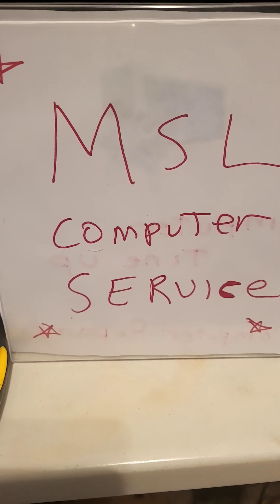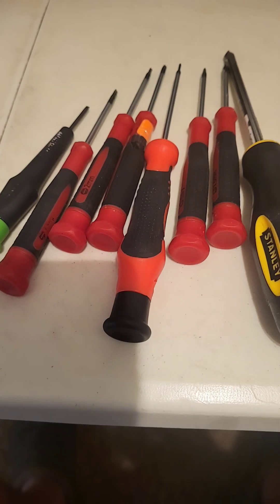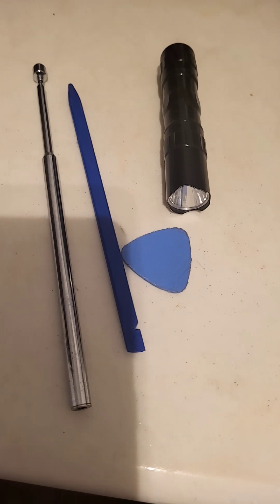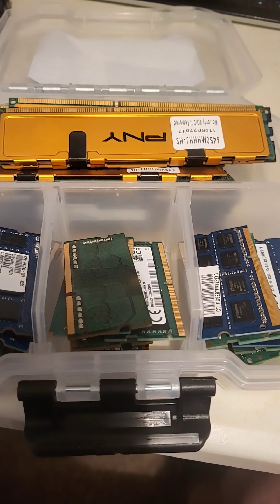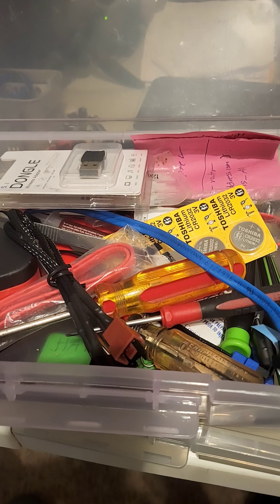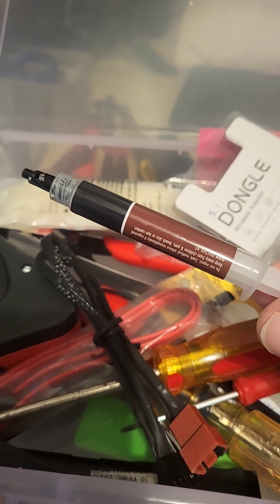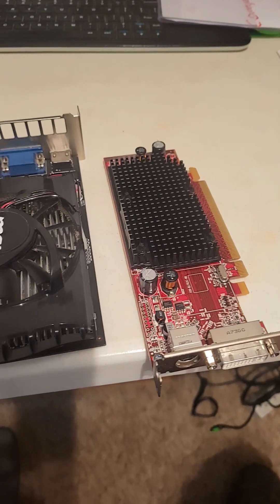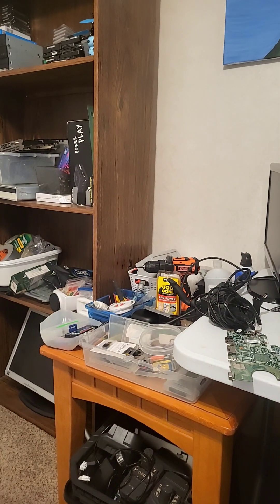TOOLS TO BECOME A COMPUTER TECHNICIAN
Here's a list of the most important things you'll need when you become a computer tech and provide computer repair services in your area. These tools are very important and there are other ones but you can acquire them as you go. You're basically learn on the job training but it's a good idea to watch some computer repair videos even if you have some knowledge of how to repair computers and troubleshoot computers.